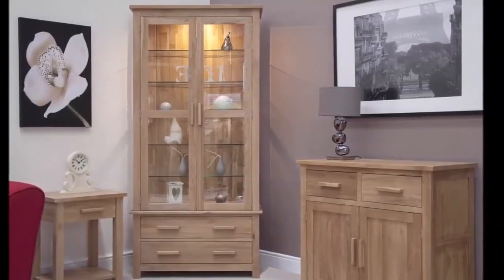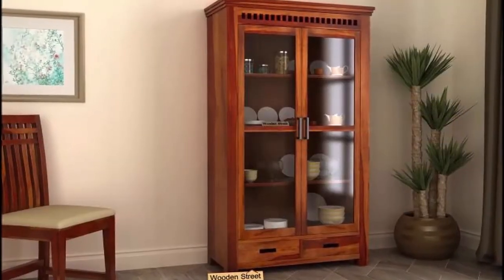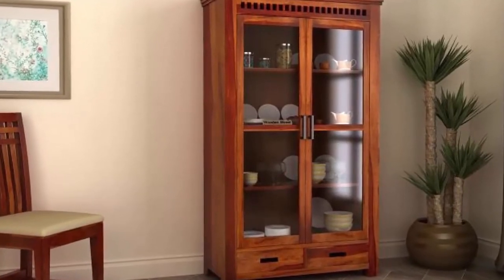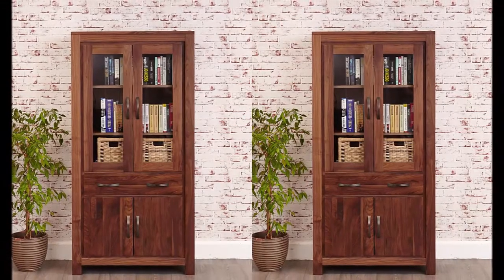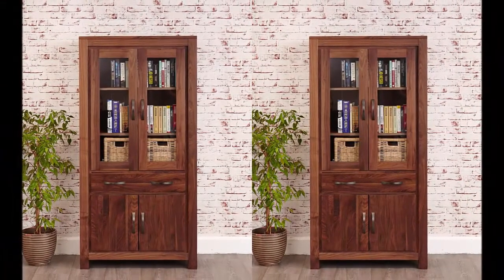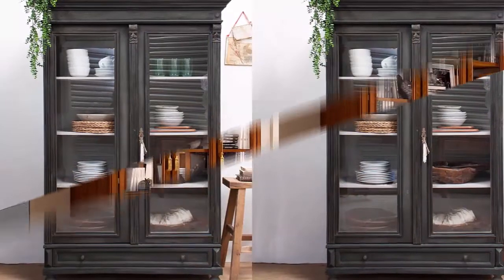Stylish Wooden Glass Cabinet Display Ideas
Stylish Wooden Glass Cabinet Display Ideas Stylish Wooden Glass Cabinet Display Ideas